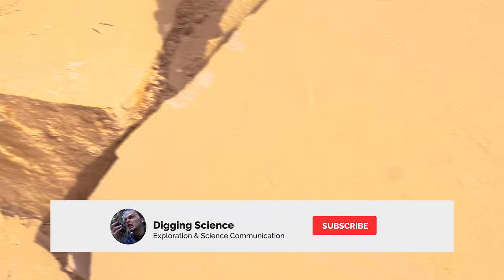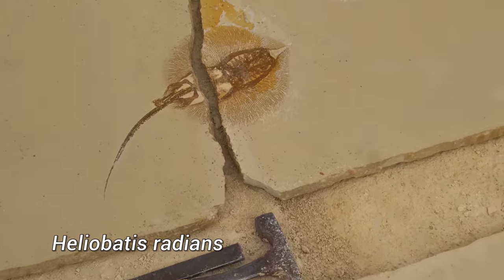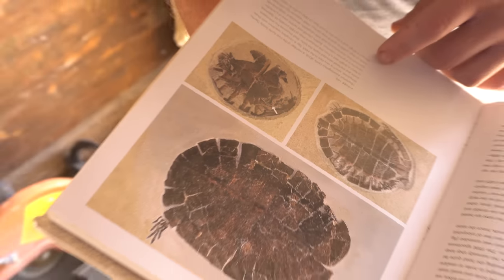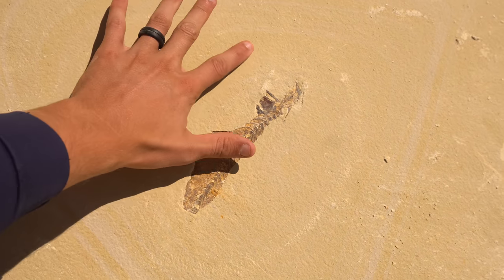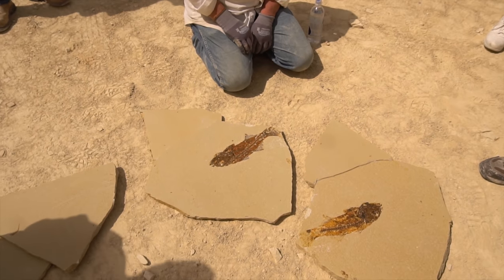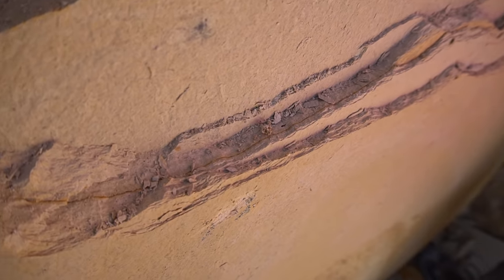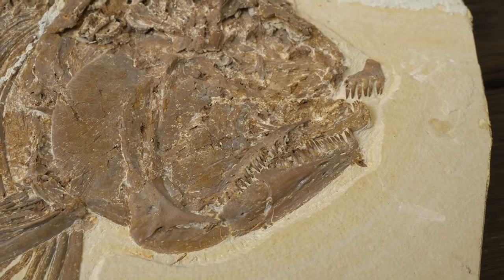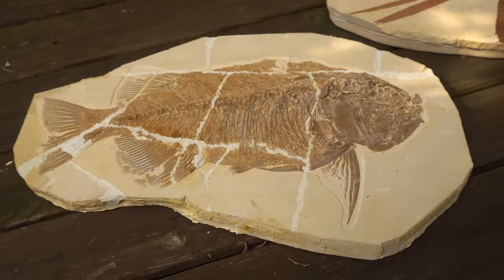Our BEST Fossils from Warfield Fossil Quarry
We go to Wyoming every year to collect fish fossils and this was one of our best trips to date. The area we were digging is part of the Green River Formation and each of these fossils is approximately 52 Million Years Old.

The specific quarry we were in is the Warfield Fossil Quarry just outside of Kemmerer, Wyoming. This year's trip returned some of the most incredible fish fossils we have ever found. Including fossil stingrays, a fossil palm frond, a fossil turtle, and a diversity of other fossil fish. Joe spent many hours preparing these fossils and we were happy to share some of the results of his fossil fish preparation at the end of the video.

Through exploring, fossil hunting, and arrowhead collecting, we can make a physical connection to the history around us. We are passionate about that connection and want to share it with others.

We plan on hunting for a diversity of fossils all throughout the US this year with other fossil hunters such as Paleocris, Wildkyle, Ancient Artworks, Shark Teeth and Fossils and Bone Valley Collections. We hope to find beautiful Megalodon teeth, gems and minerals, great white shark teeth, artifacts, arrowheads, and megafauna creatures like mammoths and mastodons. We will also include videos on how to find shark teeth and explore discussions on some of our favorite topics in paleontology, archaeology, and geology!

About Digging Science:
This page chronicles the adventures of myself, @diggingscience, and a small group of fossil enthusiasts. We are education minded individuals with a sense of adventure. I hope to be able to one day this full time while doing educational programs. Creating these informative videos is my way of sharing this passion of fossil hunting and natural treasure hunting with others.